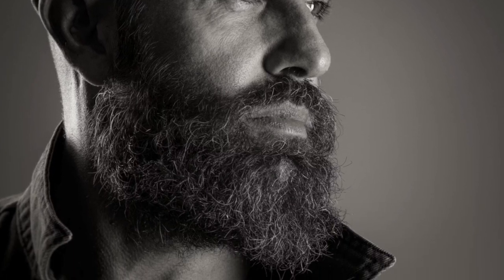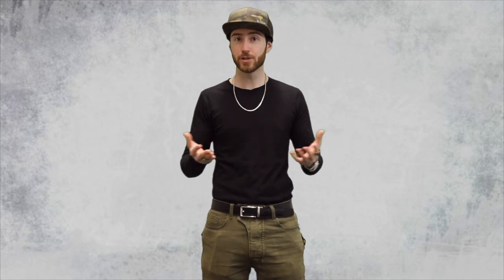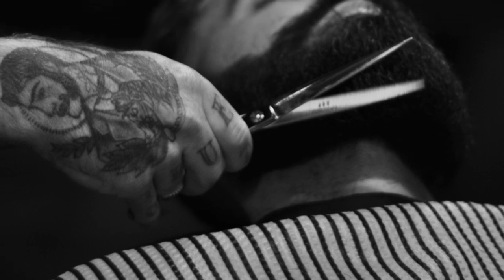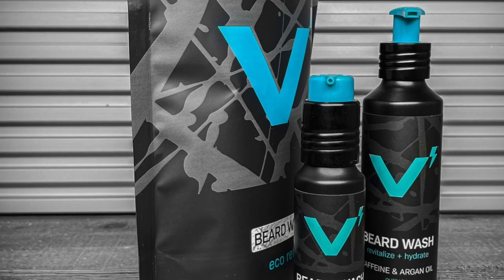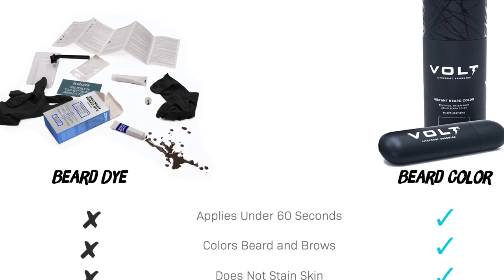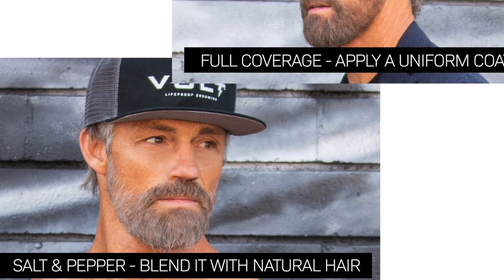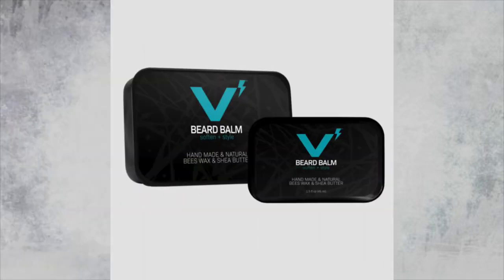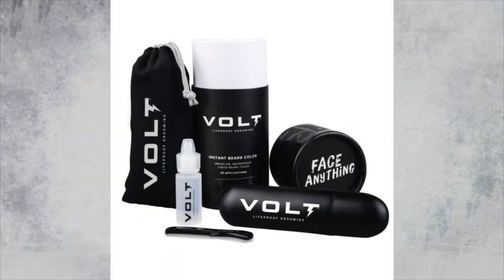The Ultimate BEARD CARE Guide for 2024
Description:
If you're planning on growing a beard in 2024, there are probably a few questions you have to ask yourself. How should you start growing a beard? Which beard products will you need? And how can you use those beard products the best way? Well, we plan on answering all this and more in todays video! Here are some tips and tricks on how to grow a beard in 2024 and make your beard match your own style.

RECOMMENDED VIDEOS